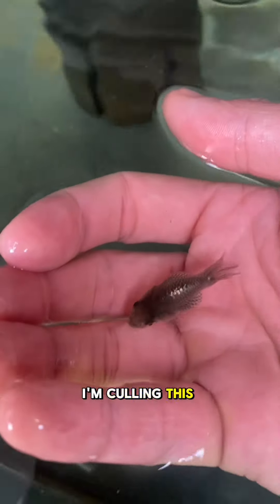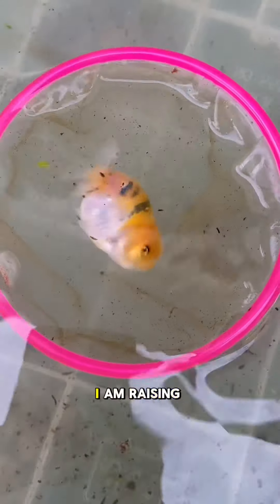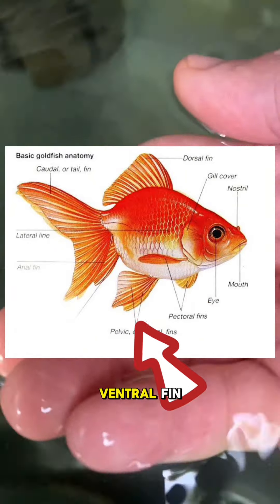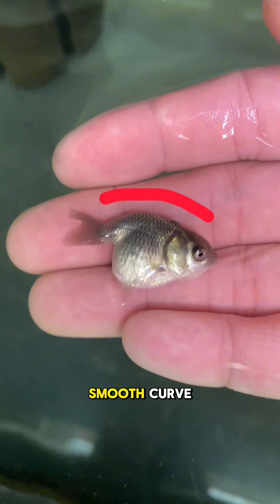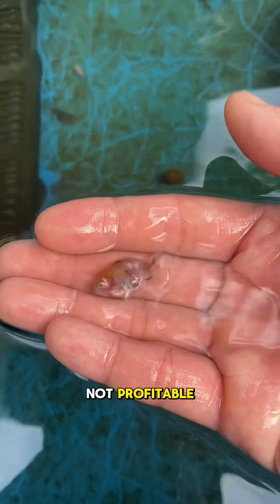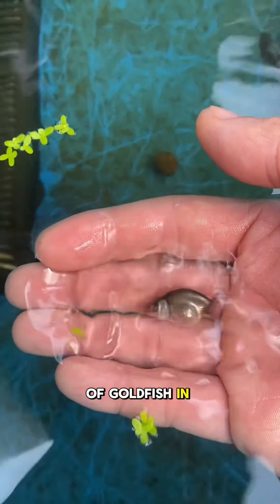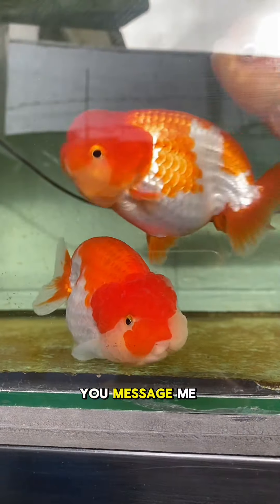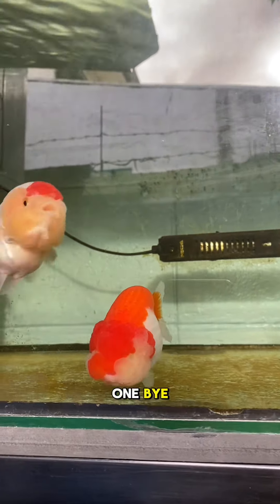MY BABY GOLDFISH has NO ANAL FIN 😱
Goldfish without anal fin? 🤯